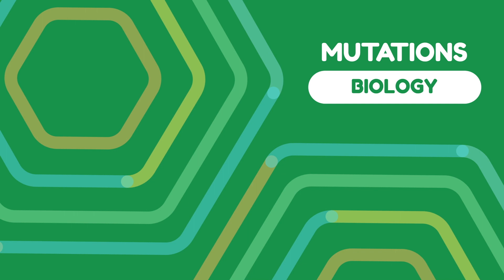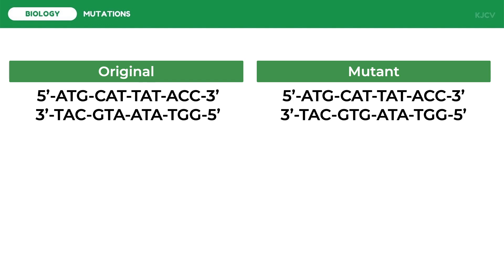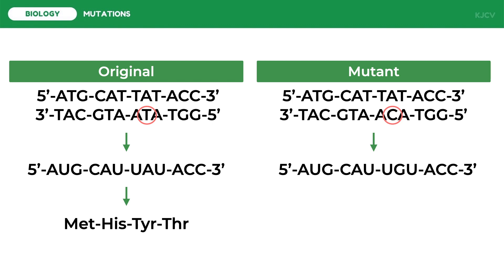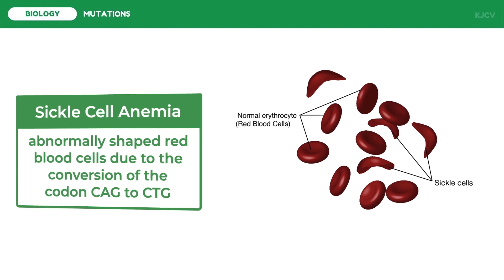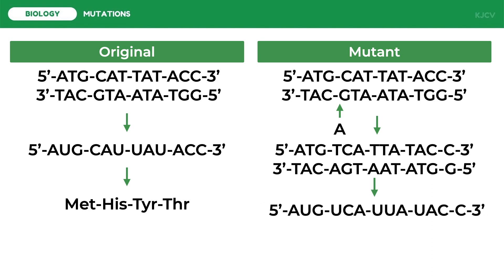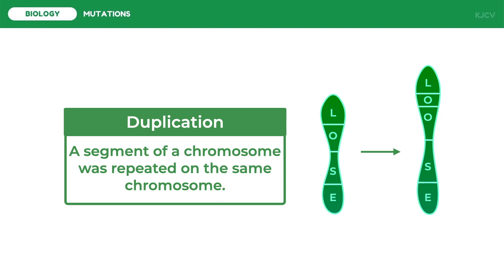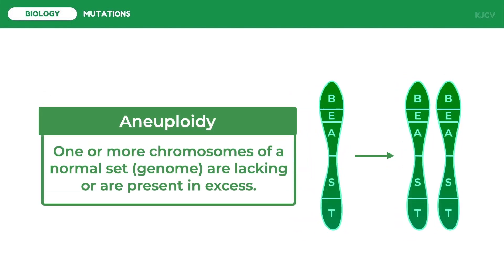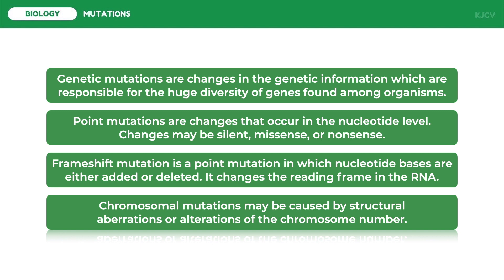Mutations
Discussed in this lesson are point and chromosomal mutations and some genetic disorders brought by these types of mutation.